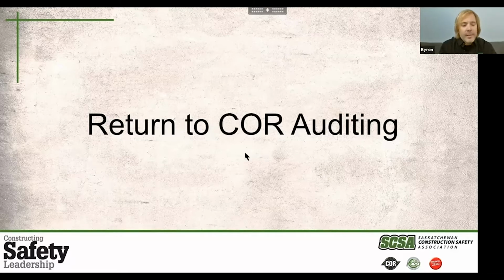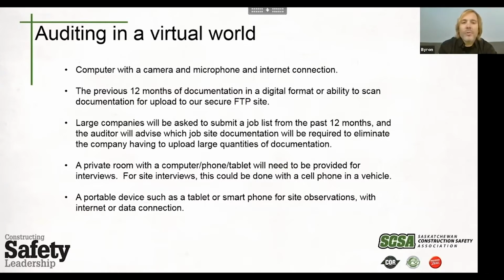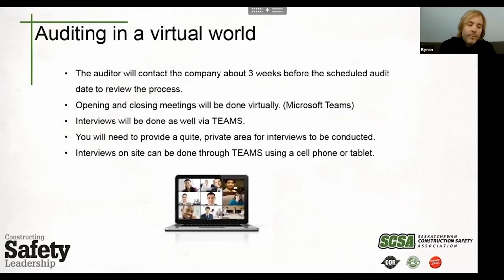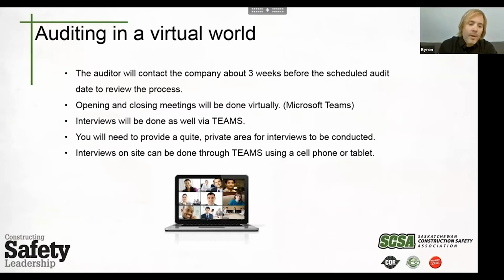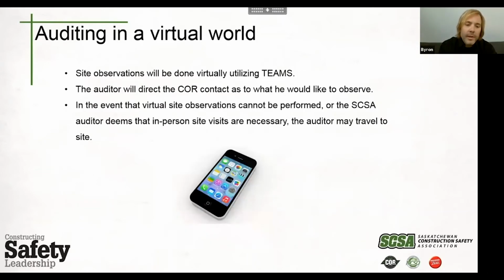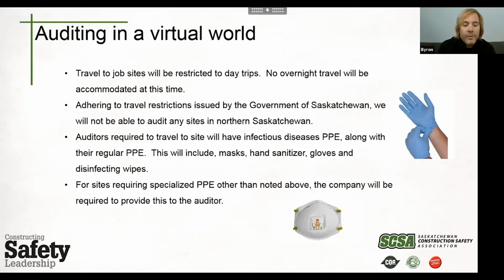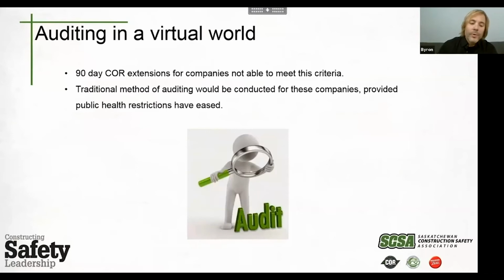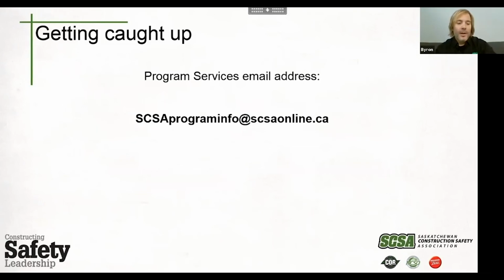SCSA Presentation Remote Auditing Process 2020 05 21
This is an except of the presentation from the May 21st Ask the SCSA.